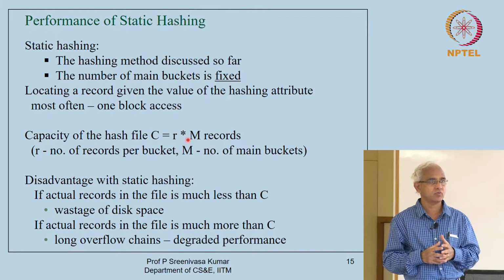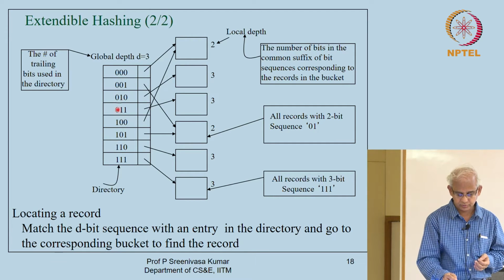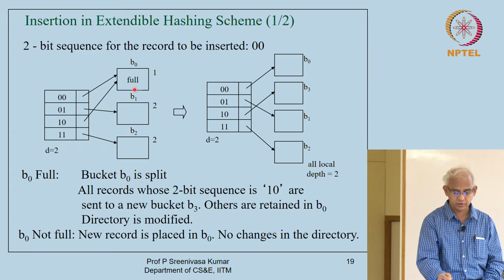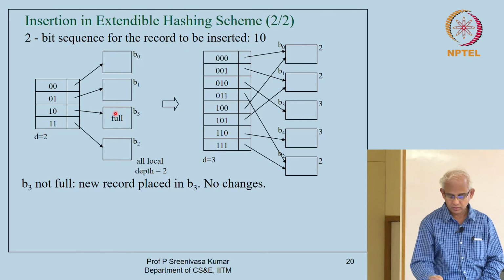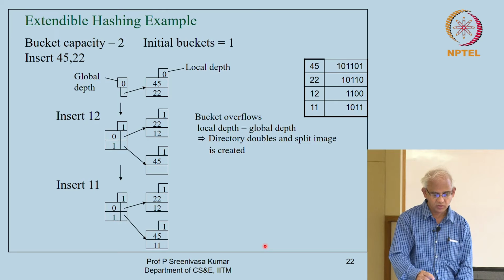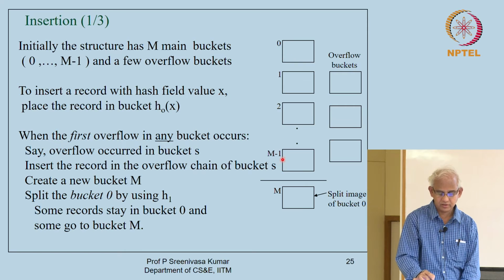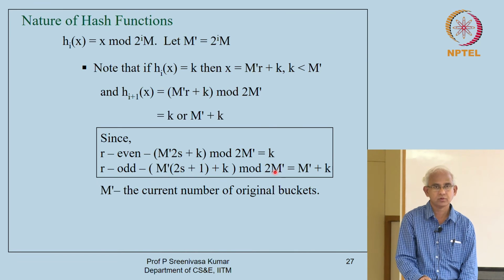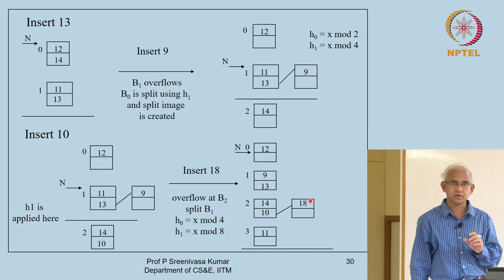#29 Dynamic File Orgranization Using Hashing | Introduction to Database Systems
This lecture focuses on Dynamic File Organization using Hashing. Learn how to handle files that grow and shrink due to frequent insertions and deletions using techniques like extendable and linear hashing. Understand how these techniques utilize binary representations of bucket numbers for efficient organization. Explore the concepts of global and local depth in extendable hashing and how they contribute to managing dynamic files. Understand the mechanics of splitting and merging buckets in both extendable and linear hashing for optimal performance.